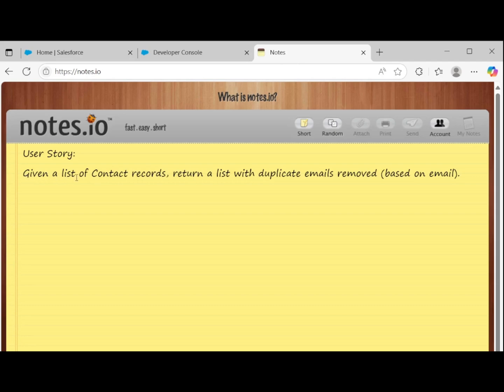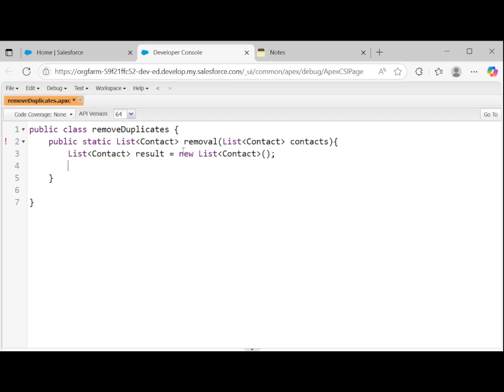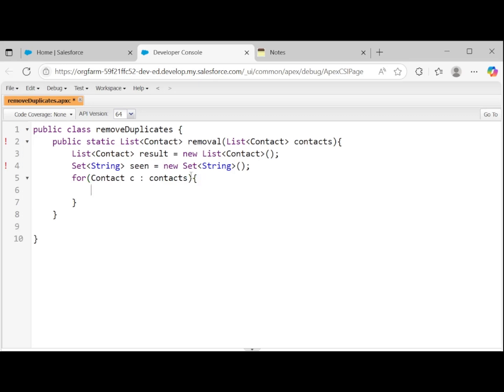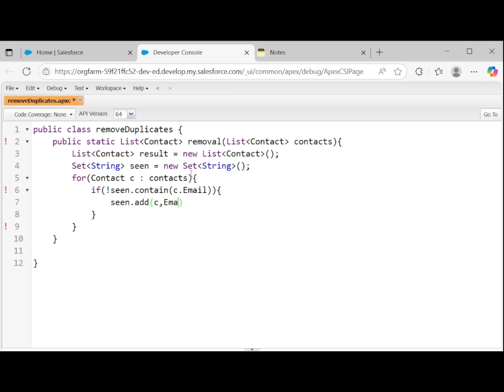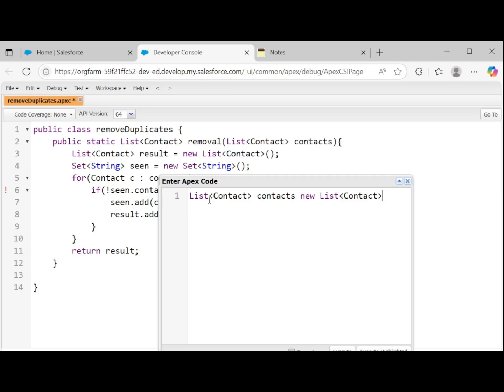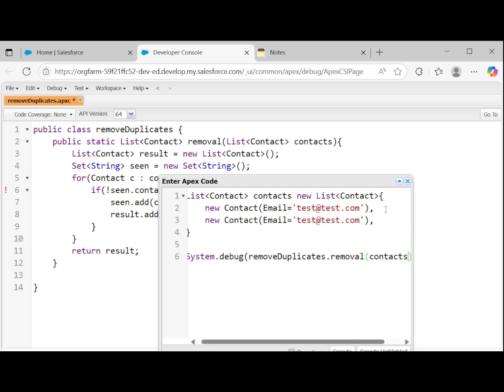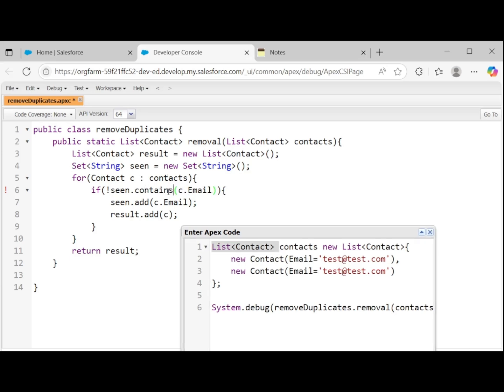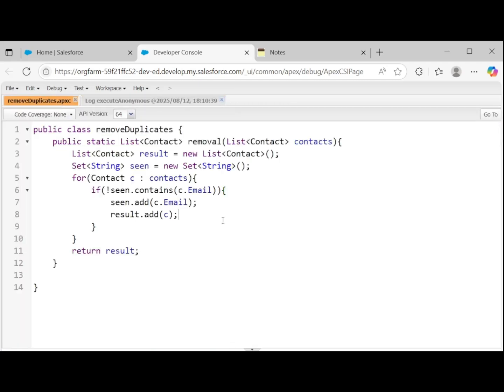🛠 Remove Duplicate Contact Emails in Apex | Apex in 5 Minutes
Tired of dealing with duplicate emails on Contact records? In this quick Apex in 5 Minutes tutorial, I show you how to:
✔ Identify duplicates using a Set
✔ Return a clean list with no duplicate emails
✔ Write reusable and efficient Apex code